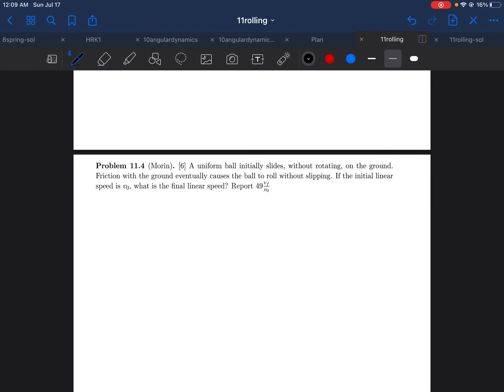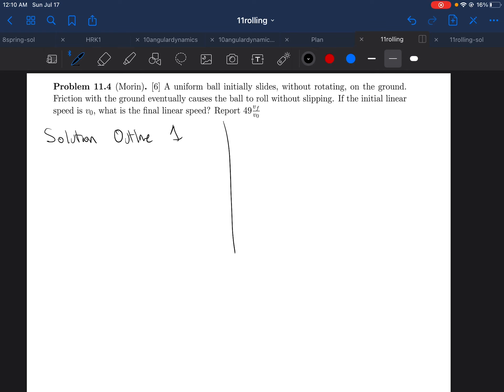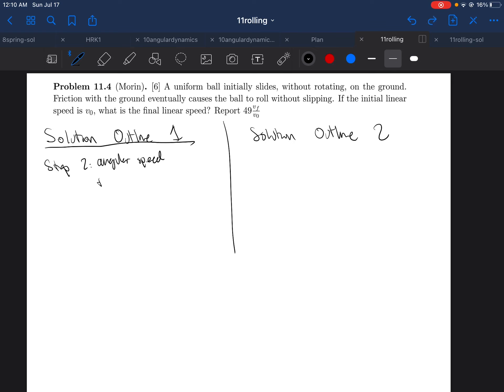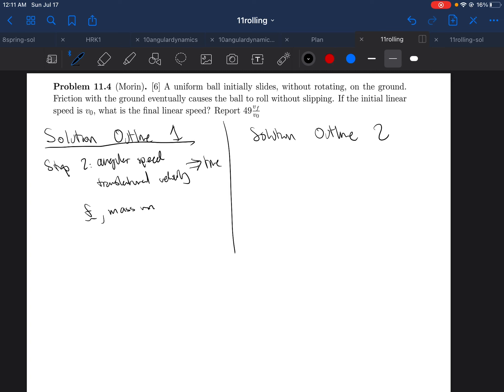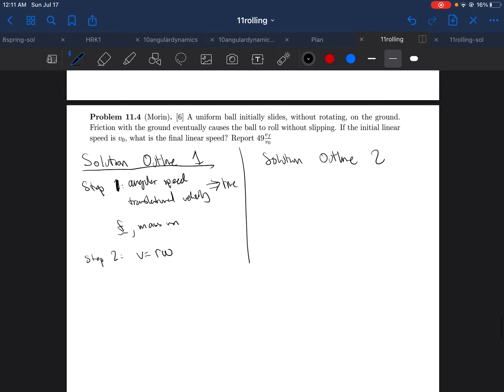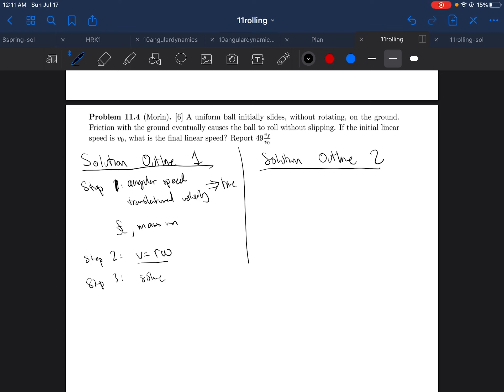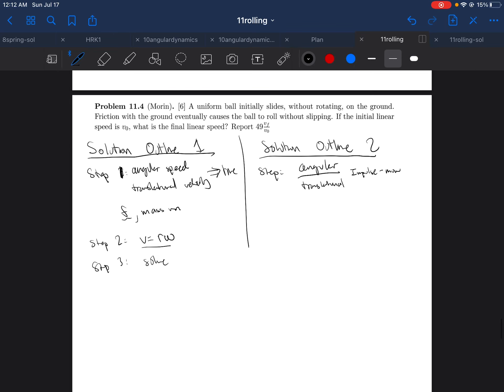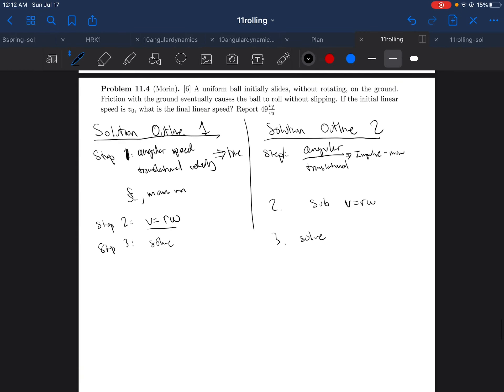[3phys] Easy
A uniform ball initially slides, without rotating, on the ground.
Friction with the ground eventually causes the ball to roll without slipping. If the initial linear
speed is v0, what is the final linear speed?